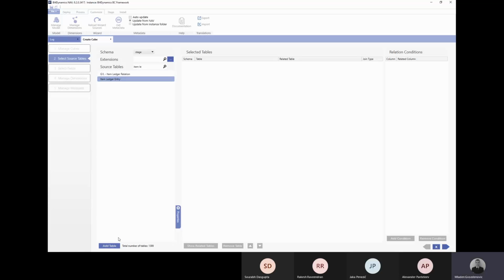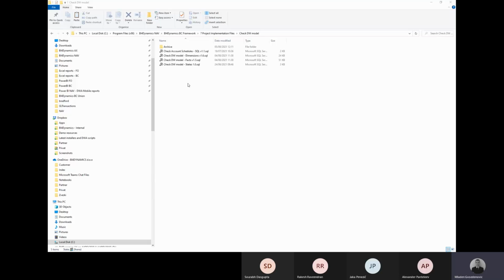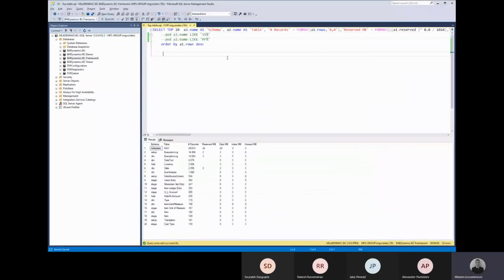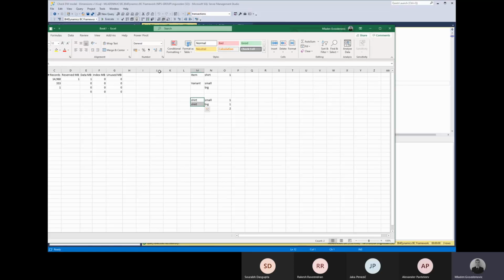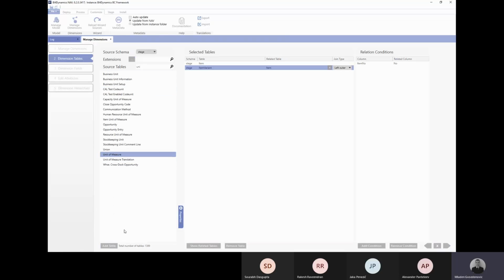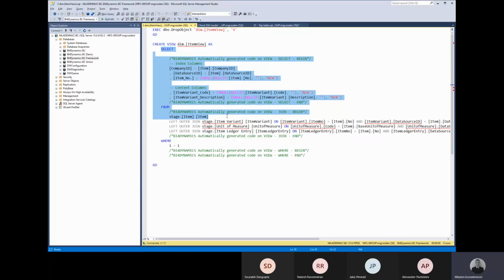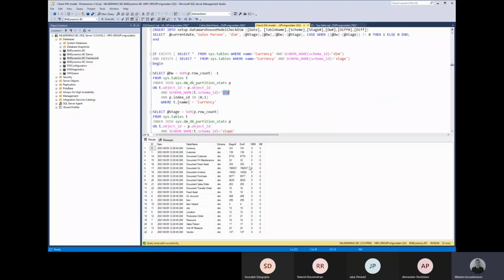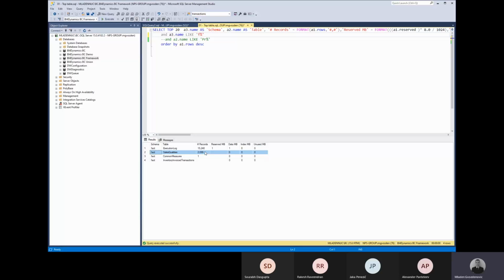6.2 - Troubleshooting Checking of Data Warehouse Model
This video is showing how the Checking of Data Warehouse Model is done. It contains every step of the process, since our solution architect is recreating everything from scratch.